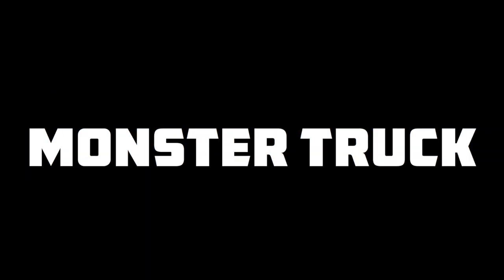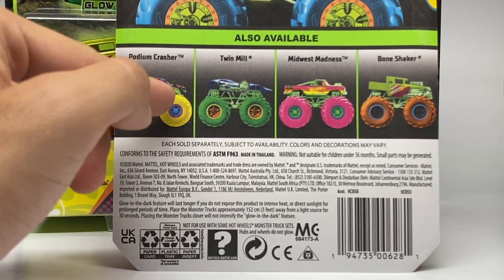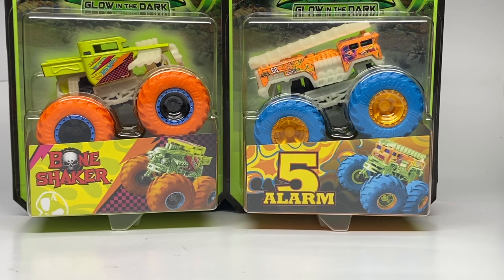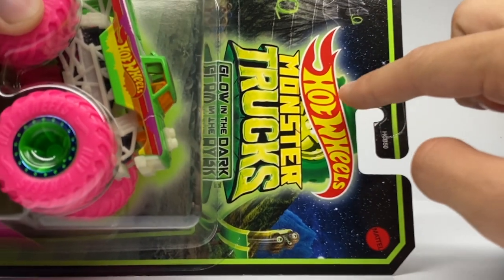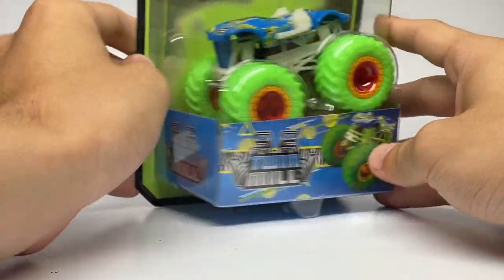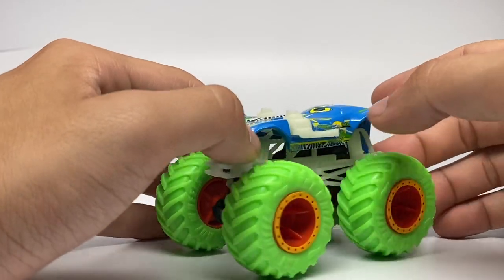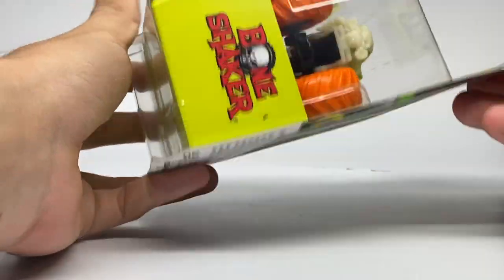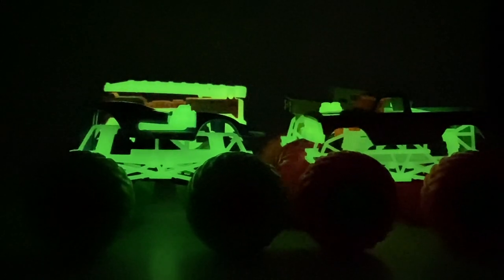GLOW IN THE DARK HOT WHEELS MONSTER TRUCKS REVIEW!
Time stamps for key moments/individual reviews:
0:00 - Intro Clip
0:26 - Opening Information

The “MonsterJamOCD” logo was designed by Monster Jam. Music in the background is from YouTube’s own copyright-free music library. Special thanks to David Lee Imaging for the narration in the intro. None of the music in the intro is mine. The Monster Jam logo is the property of FELD Entertainment.